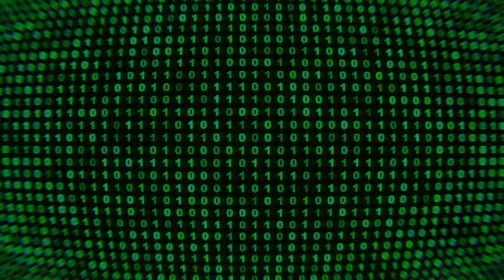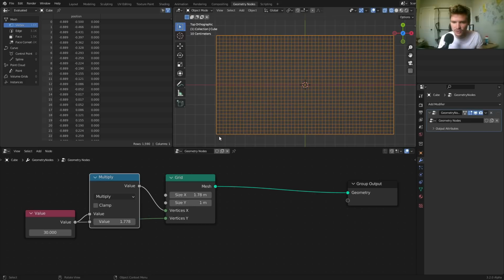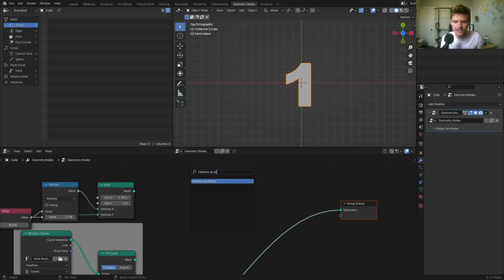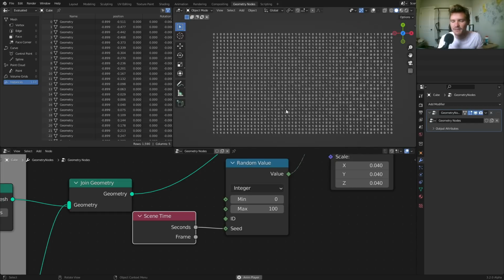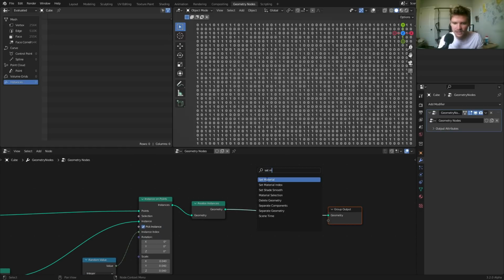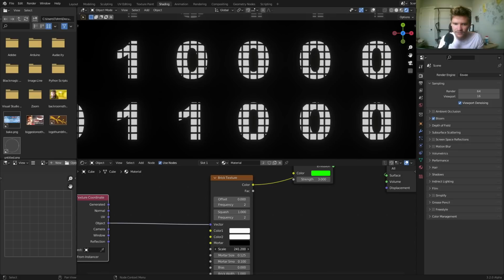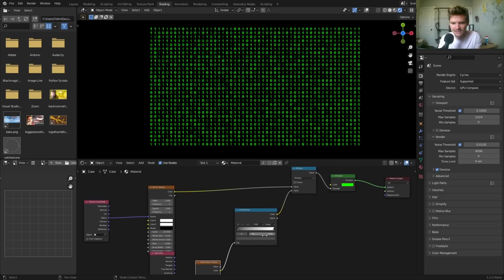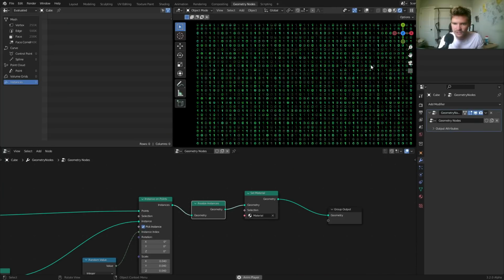I REINVENTED IT (Blender Geometry Nodes)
you're welcome patron